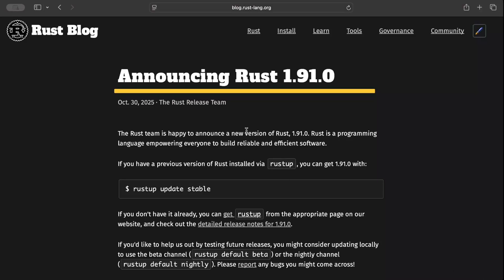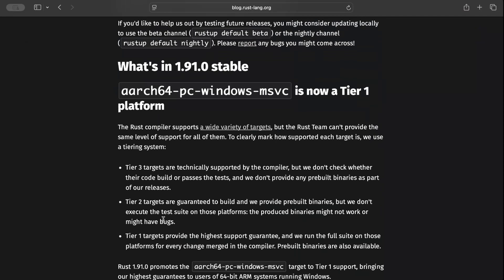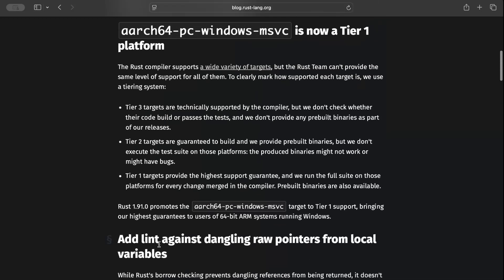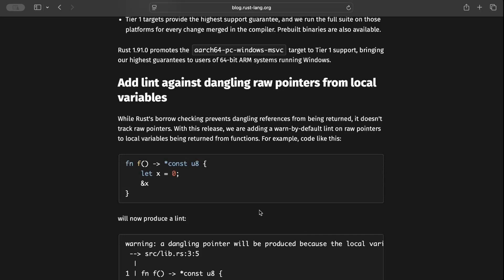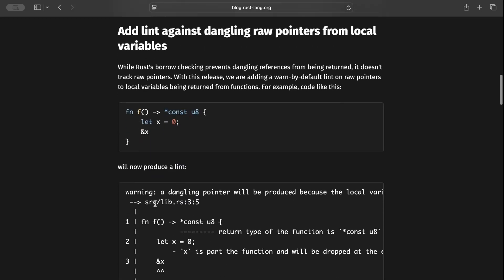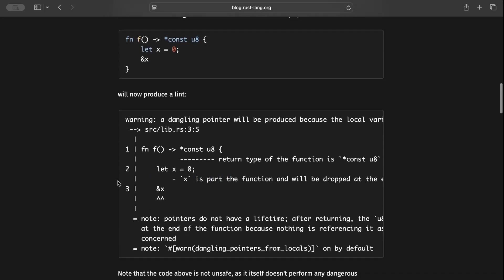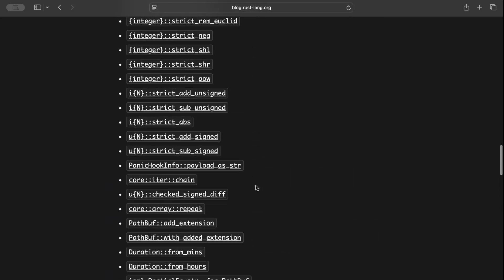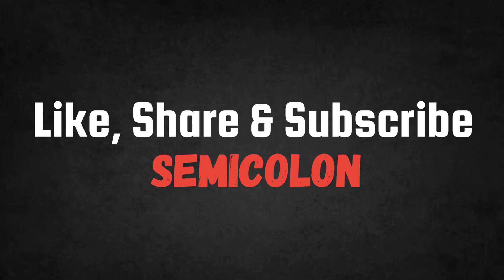Rust 1.91.0 Release Review – What’s New?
Rust 1.91.0 is here, bringing small but meaningful improvements to the language and compiler. In this video, we take a quick look at what’s new, what’s changed, and why it matters. From new lints and platform tweaks to minor stability updates, we’ll explore it all. It’s not a huge release, but it keeps Rust moving in the right direction. Let’s walk through the highlights together and see what’s worth noting in 1.91.0

00:00 Intro
0:15 Review
03:00 Outro